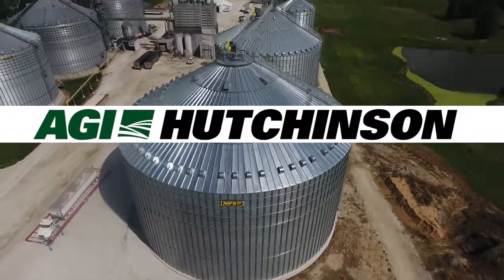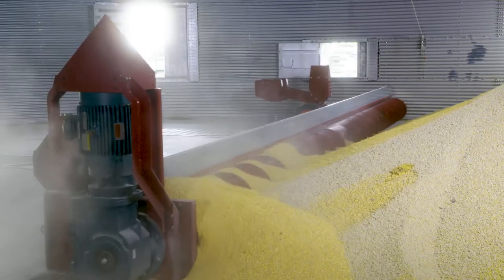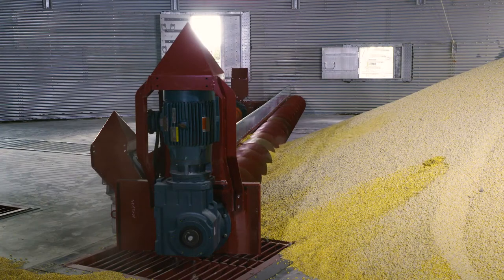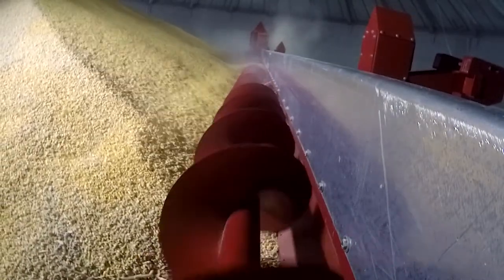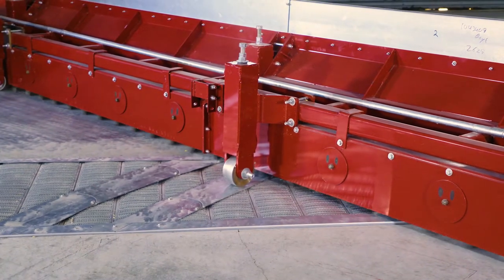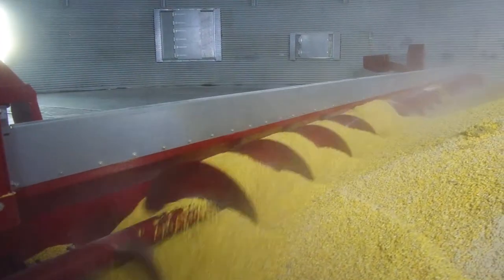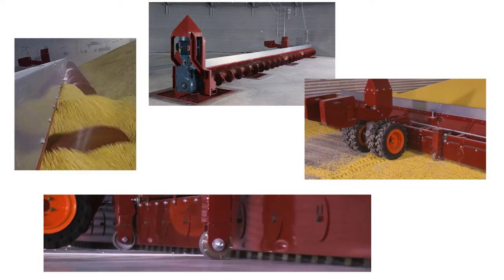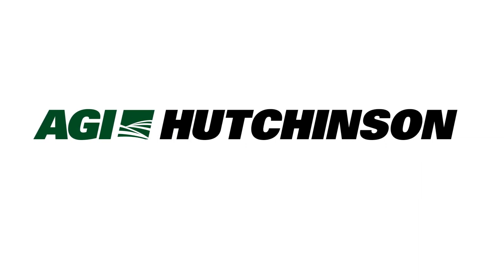NexGen 3150 TK Bin Sweep | AGI Hutchinson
The AGI Hutchinson NexGen 3150 TK Bin Sweep can save you money, time and increases productivity, making your operation as efficient as possible.